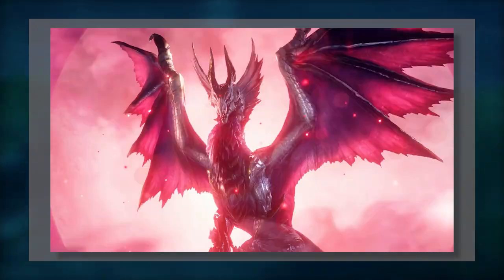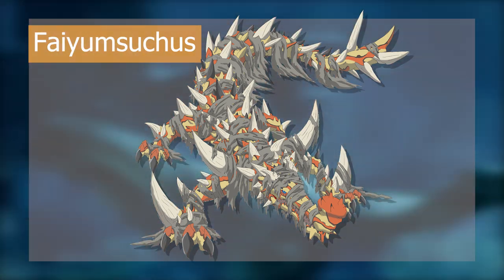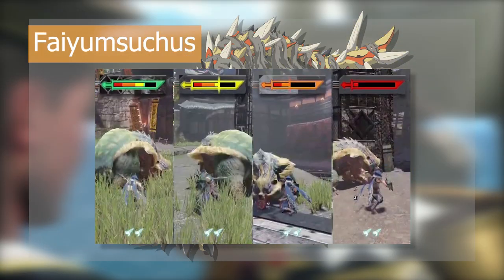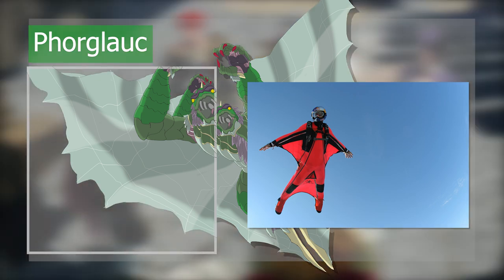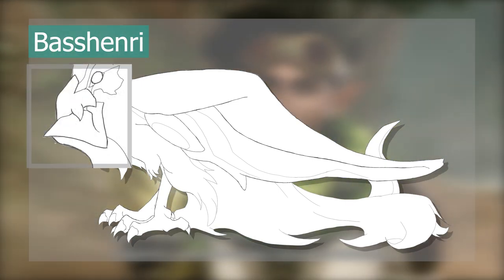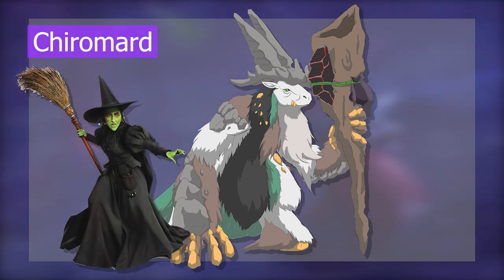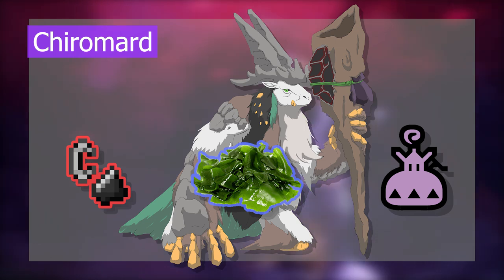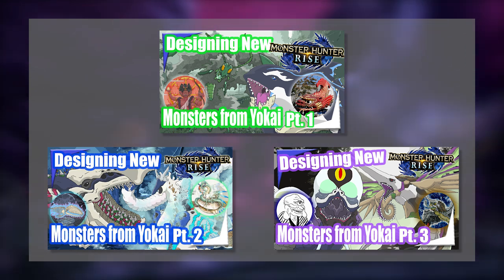Designing Original Monsters for Monster Hunter Rise Sunbreak Part 4: Western Monsters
If you had not checked it out, please watch the other series I did a year ago of monsters based on yokais.

If this particular video do well enough, I will do another video of designing monsters after western monsters, this time based on more culturally-based monsters like Kelpie and Catoblepas.
But nevertheless, I will also be working on larger and more designing/idea projects in the future, with ideas for Persona 6 and an alternative Pokemon anime.

If you had not checked it out, please see to my video series on why light novels are so prone to becoming bad: